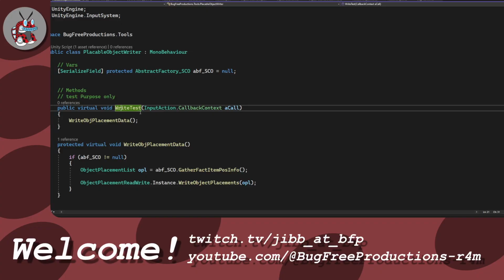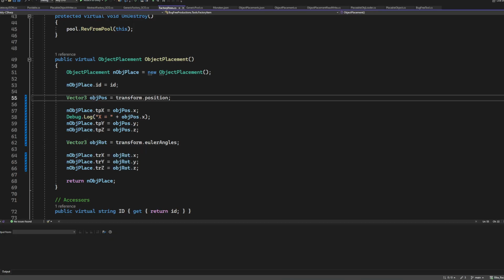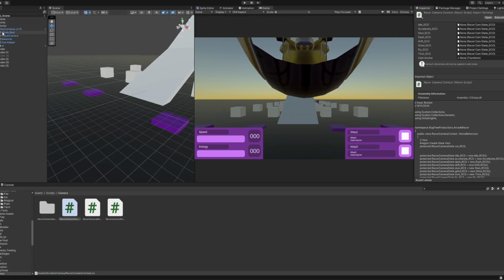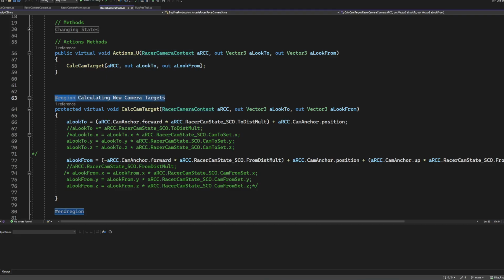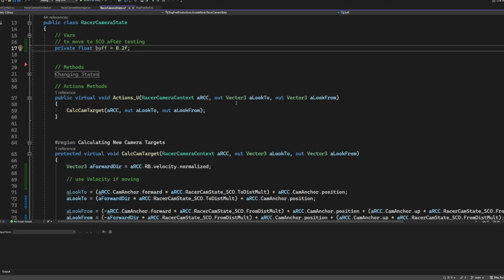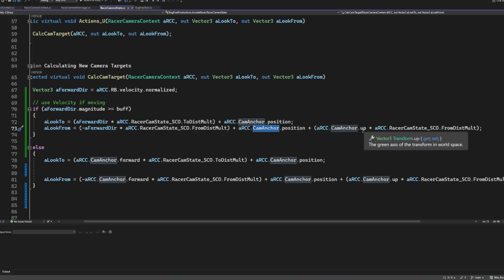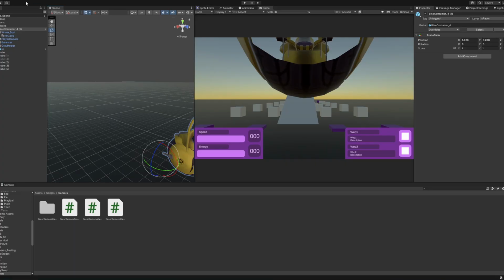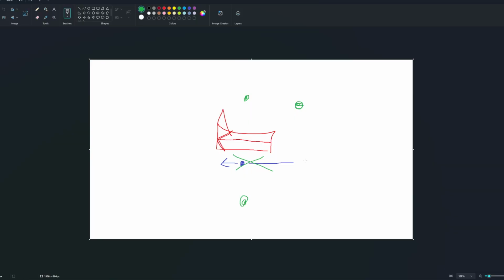JSON Continues to improve (JSON Session 4.1)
Overview and final review of the JSON Read write system. I also begin preemptively start fixing my Player Camera -- Watch live